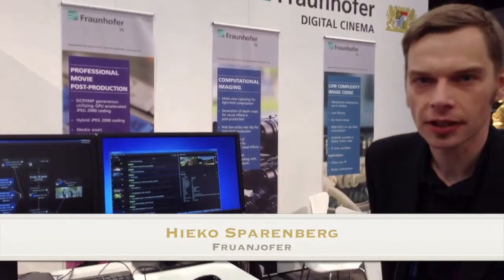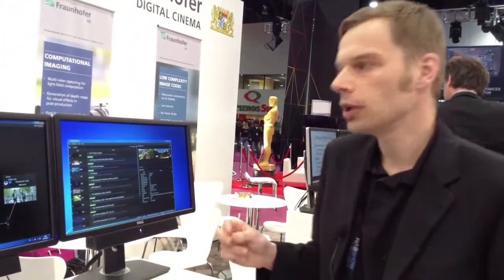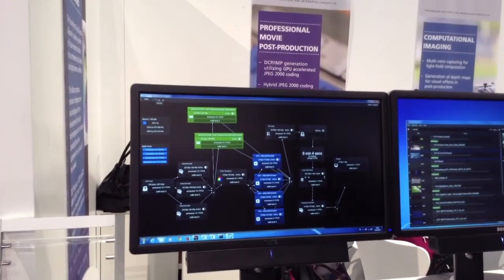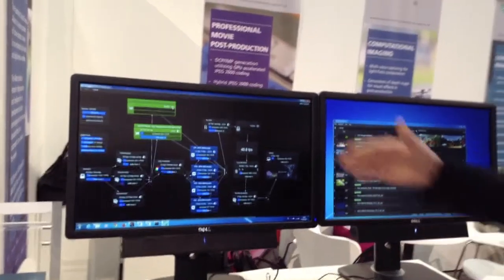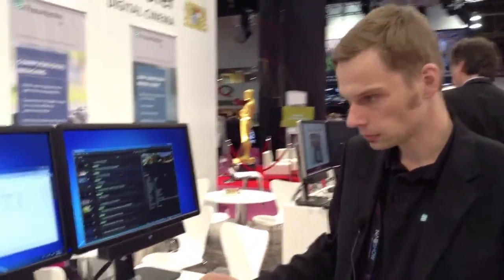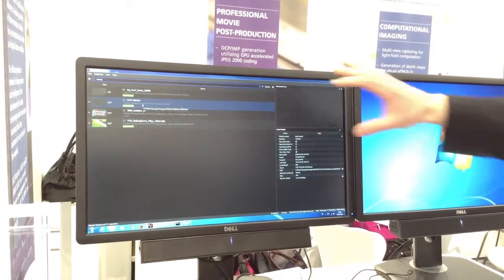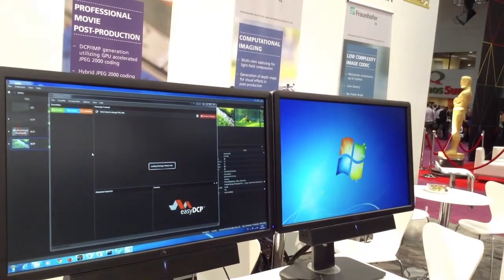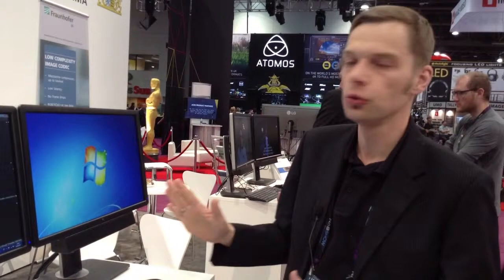NAB 2015: Fraunhofer's Hieko Sparenberg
At NAB 2015 Fraunhofer's Hieko Sparenberg walks us through the new technology that Fraunhofer has been working